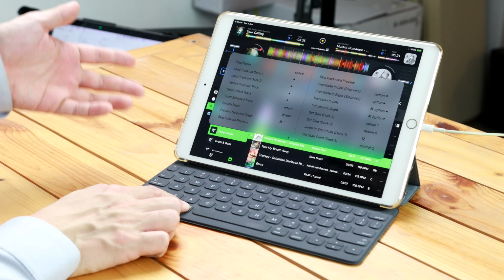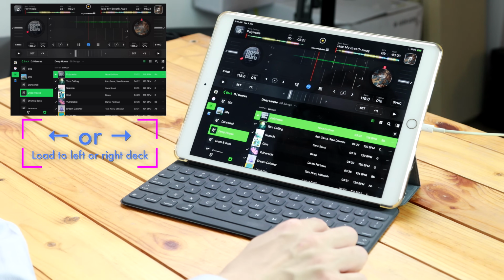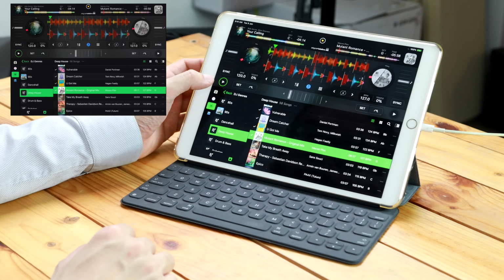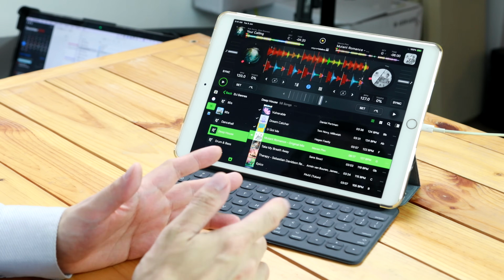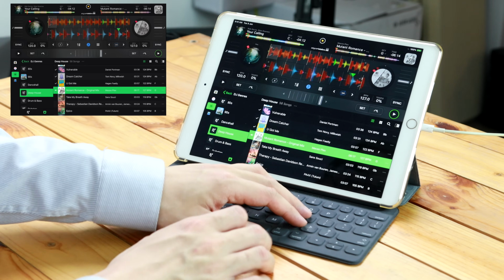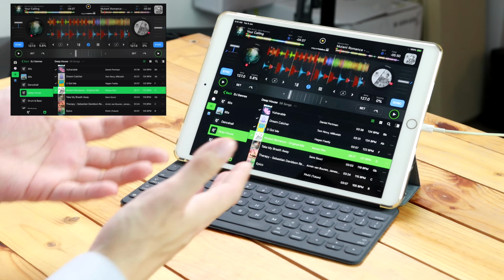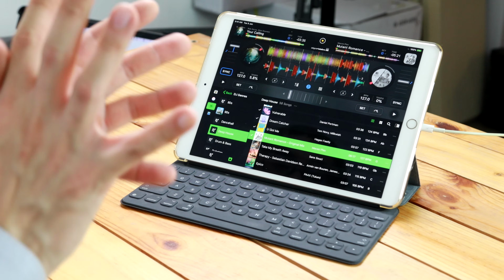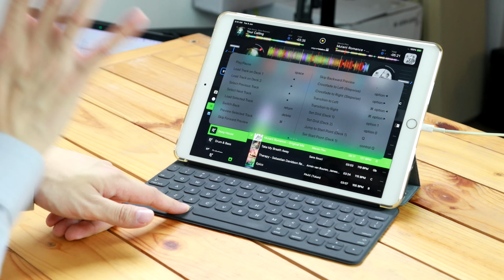Essential djay Hotkeys Using The iPad Pro Smart Keyboard - DJ Tutorial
One of the best things about djay For iOS is that it’s got a slick, intuitive interface that makes it easy and intuitive to spin using just your fingers on the touchscreen. However if you’re using the iPad Pro did you know that you can use the Smart Keyboard attachment to access keyboard shortcuts and hotkeys? They give you an extra layer of tactile control, and can be particularly useful for triggering hot cues and setting loop points.

We show you some essential djay keyboard shortcuts in this video, and in the end we explain how to view all the available hotkeys from within the app.